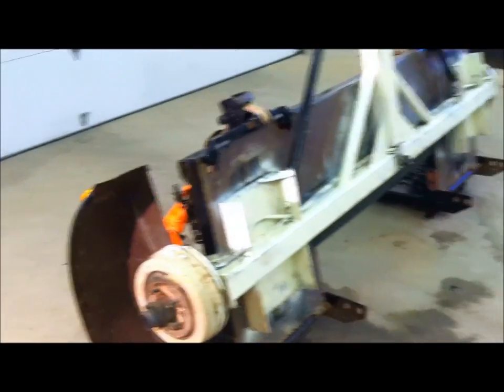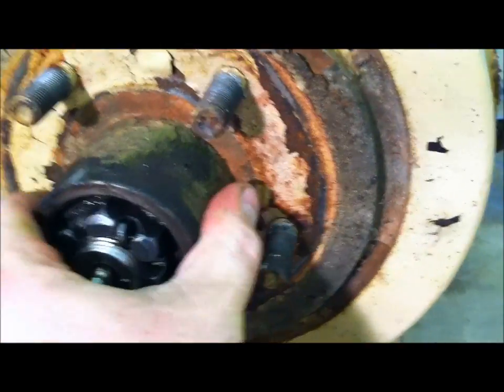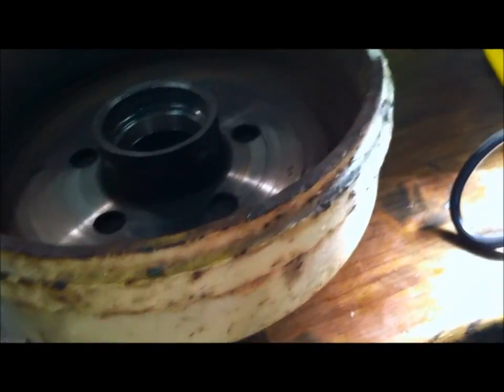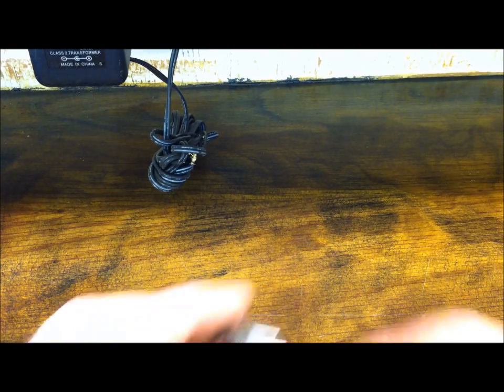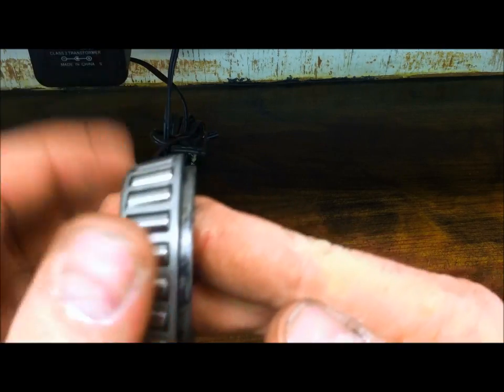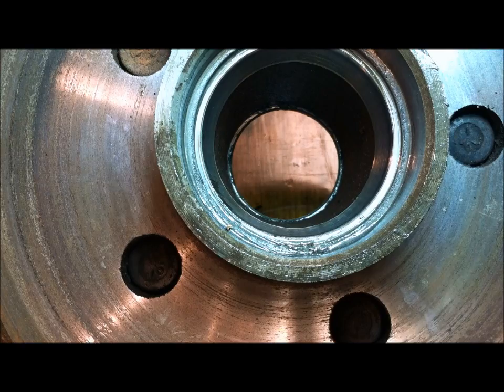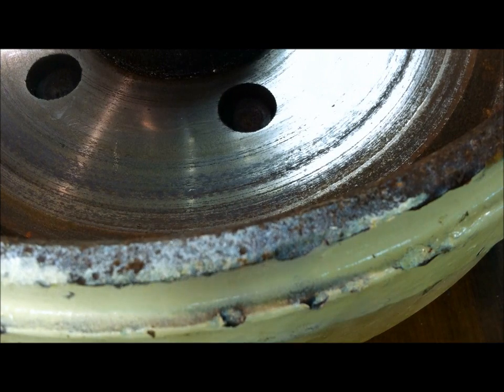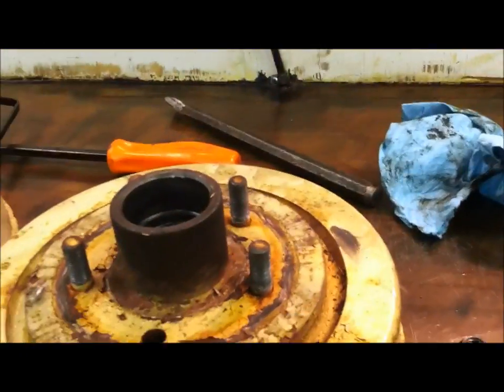How to remove,inspect and replace trailer wheel bearings part # 1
and help keep my channel alive thank you.
Thanks to everyone who has supported me over the years.
Just because it worked for doesn't make it the right way or the only way!

Trailer wheel bearing replacement/hub service.

Due to factors beyond the control of DMW, it cannot guarantee against unauthorized modifications of this information, or improper use of this information.  DMW assumes no liability for property damage or injury incurred as a result of any of the information contained in this video.  DMW recommends safe practices when working with power tools, automotive lifts, lifting tools, jack stands, welding equipment, electrical equipment, blunt instruments, chemicals, lubricants, or any of the other equipment seen or implied in this video.  Due to factors beyond the control of DMW, no information contained in this video shall create any express or implied warranty or guarantee of any particular result.  Any injury, damage or loss that may result from improper use of these tools, equipment, or the information contained in this video is the sole responsibility of the user and not Dustin’s Mobile Wrench.